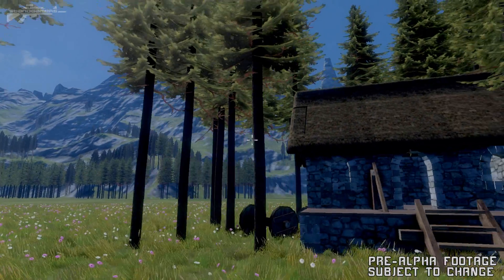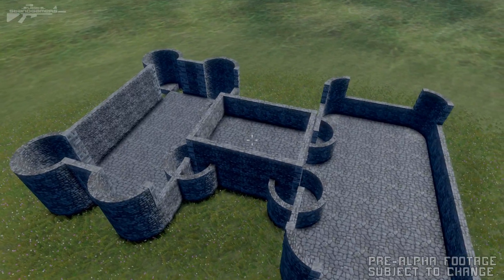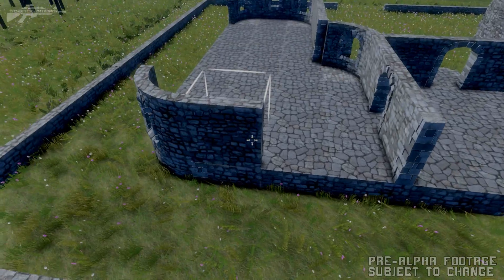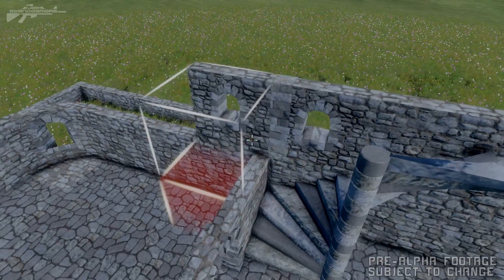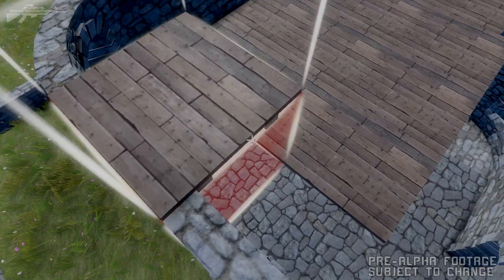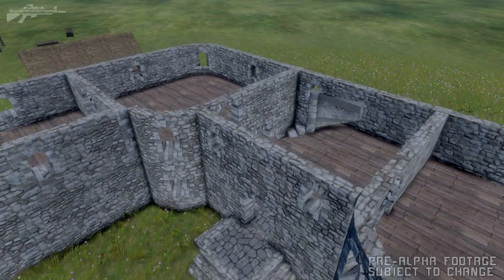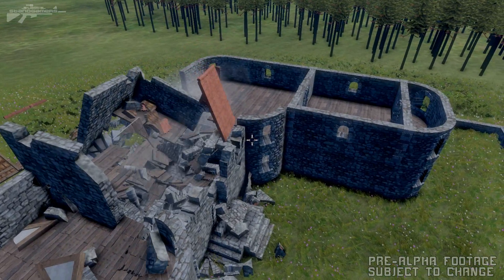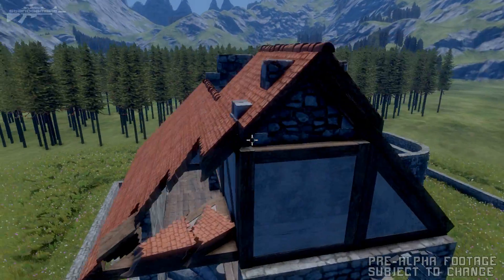Medieval Engineers - Understanding The Basics, Building Blocks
Lets take a look at building in Medieval Engineers and how it compares to Space Engineers. I try to build a small castle using my structural integrity know how lets just say it dosn't go well.

Structural integrity
    Natural landscape